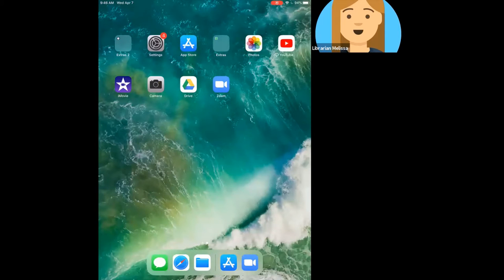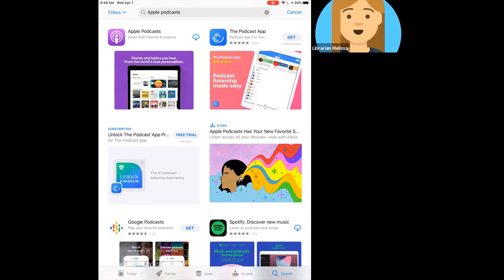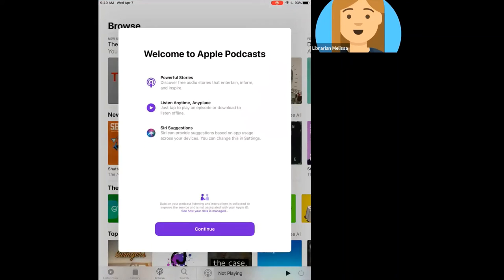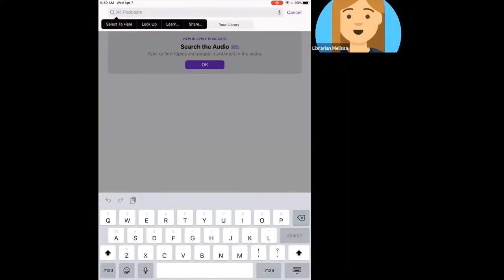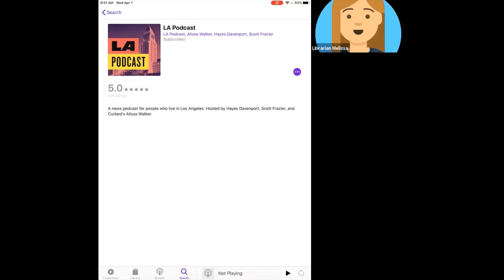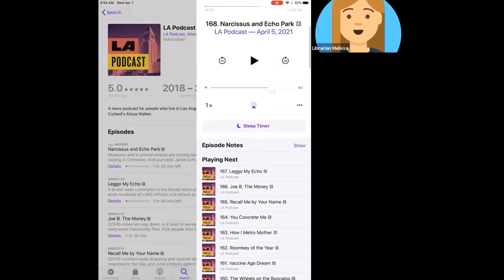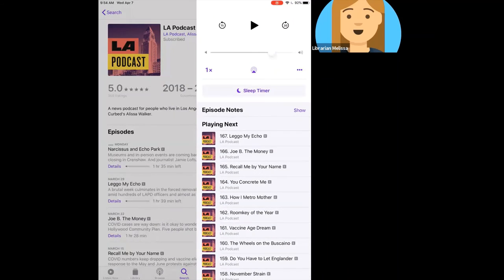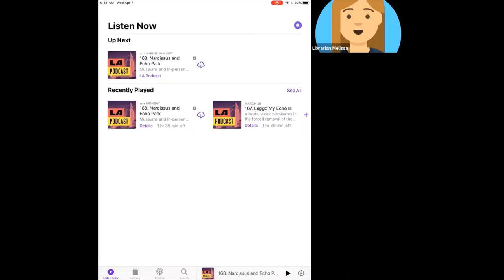Podcasts 101: Apple Podcasts App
Out of shows to watch? Feeling fatigue from too much screen time? Try a podcast! This class will introduce you to the world of podcasts, help you get started, demonstrate some popular podcast apps, & offer suggestions on  finding podcasts that are right for you.

In this video we’re going be looking the Apple Podcasts app on an Apple device.

Please take a few minutes to complete this brief survey and let us know about your experience